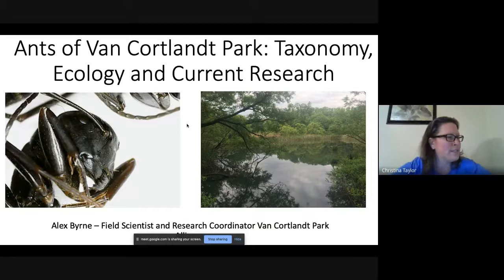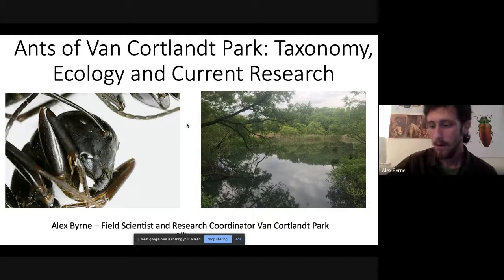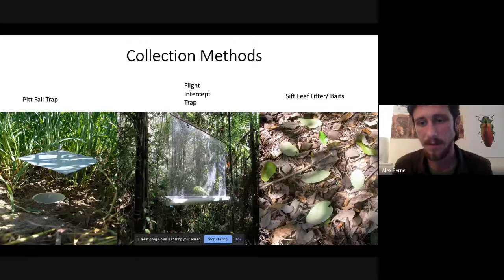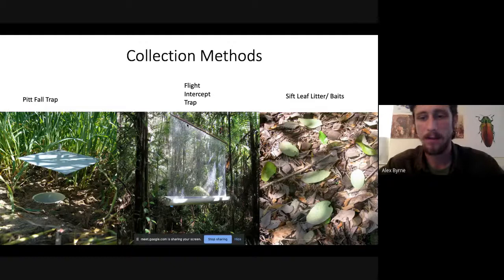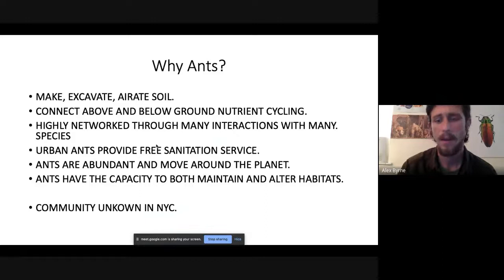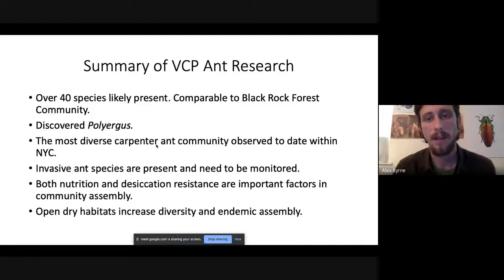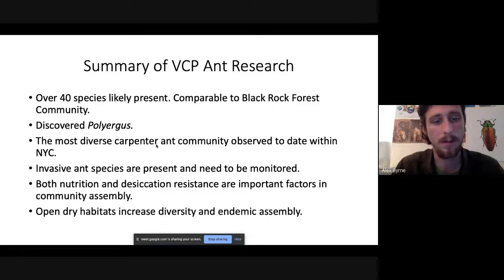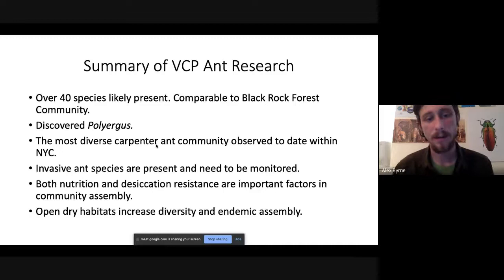Ecology of Ants in VCP Virtual Presentation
Join Alex Byrne, VCPA Field Scientist and Research Coordinator to learn about Ant Ecology in Van Cortlandt Park. For the past three years, Alex has been leading the systematic collection and analysis of the ants that call Van Cortlandt Park home. With over 40 species within VCP, here's your chance to learn about why insects like ants are important to urban parks and how their behavior helps maintain ecosystem structure and function.